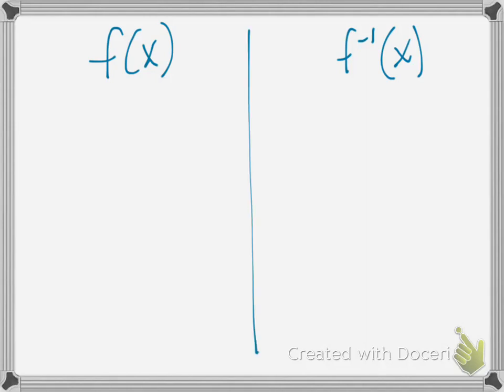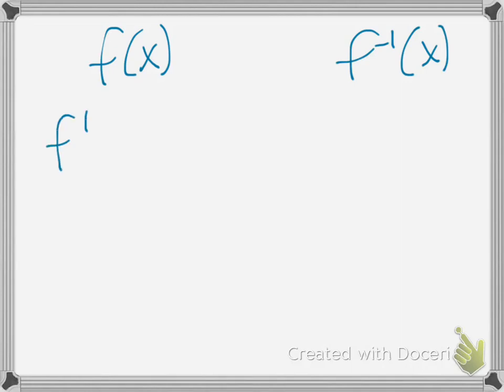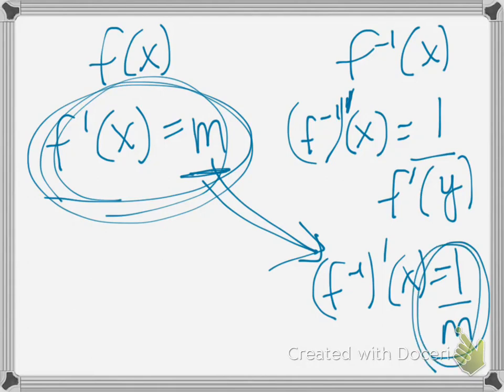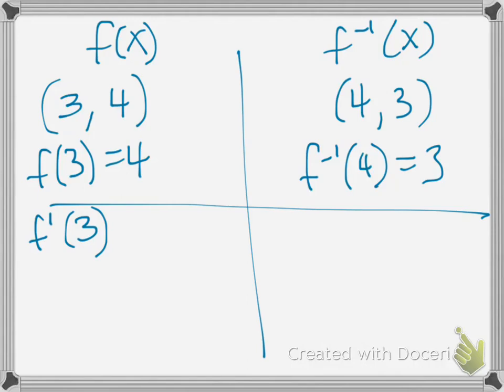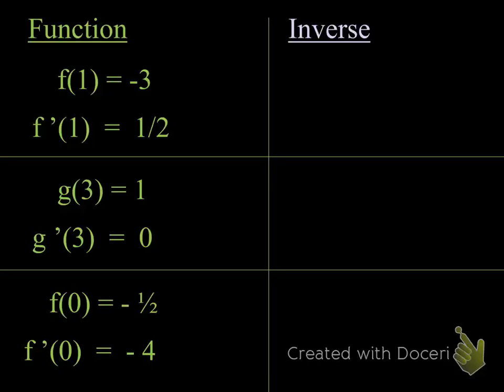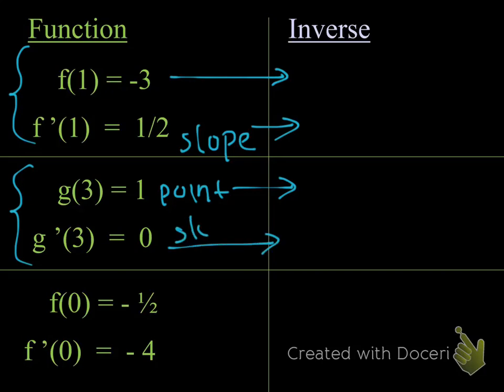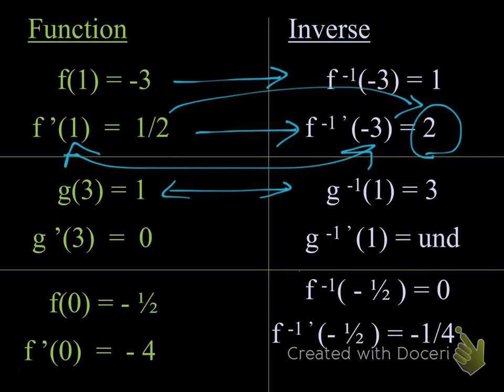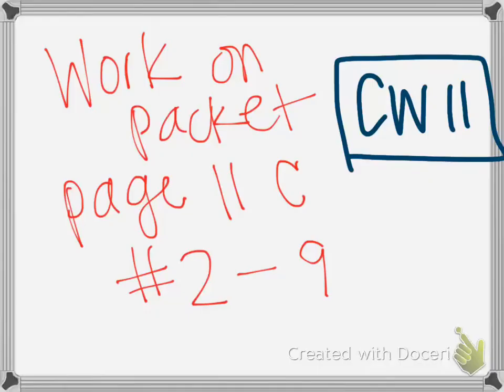DERIVATIVE of inverse SUB VIDEO PART 2